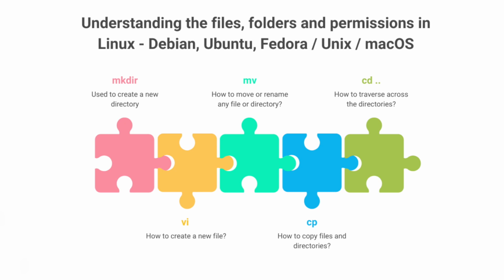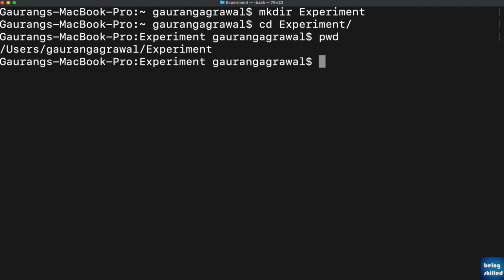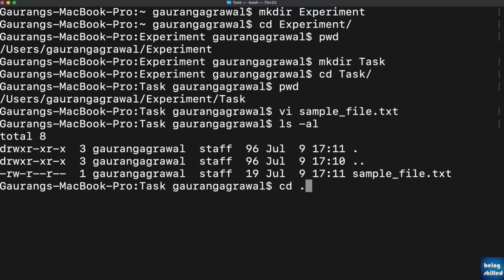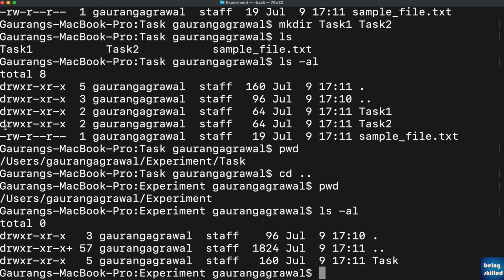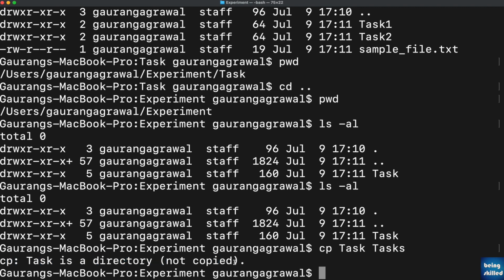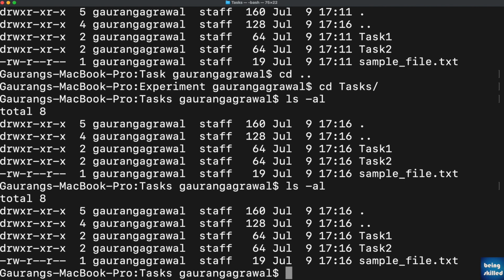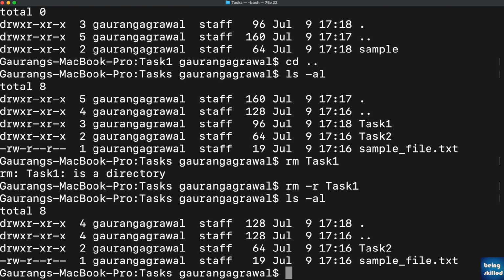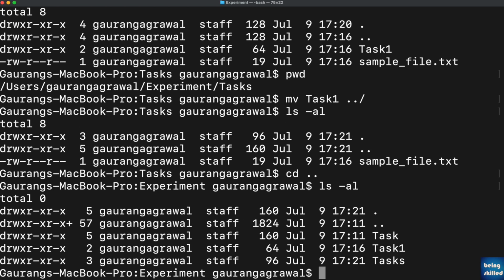How to create, delete, copy, move files & directories on Terminal or Command Line in Linux/ macOS?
How to create, delete, copy, move, rename files & directories on Terminal or Command Line in Linux?

This is our detailed tutorial about how to use command line or terminal more efficiently by being able to manipulate and traverse through the files and directories in the machine.